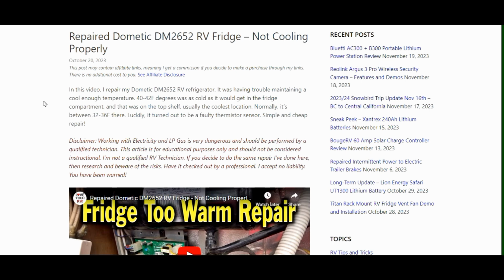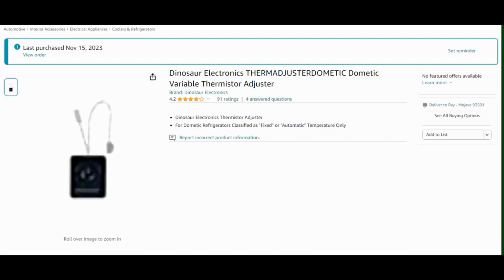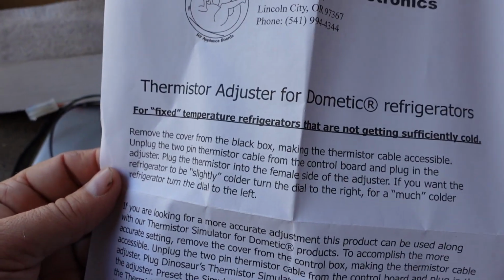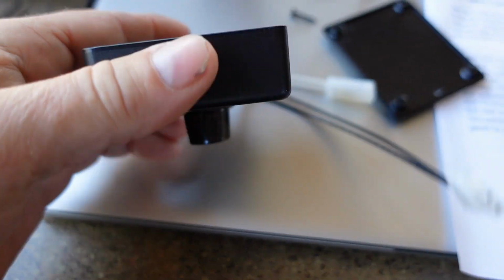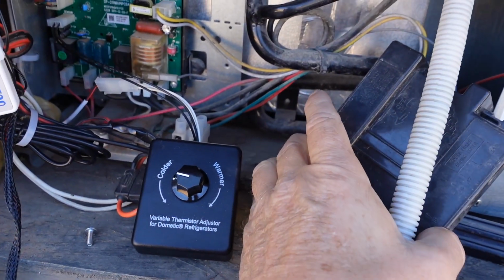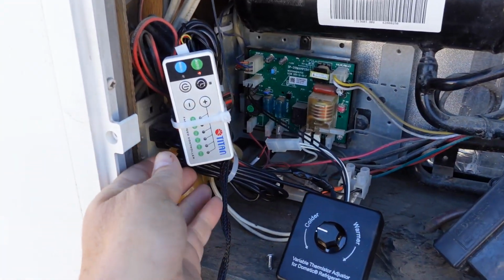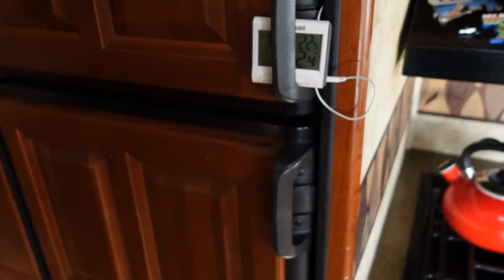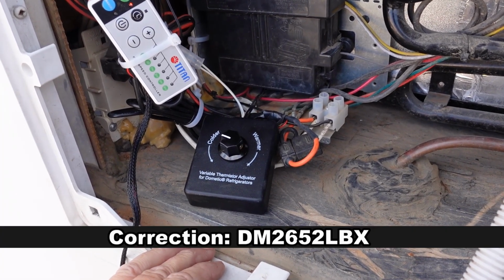Add-on Fridge Temperature Adjuster For Some Models of Dometic RV Refrigerators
In this video, I install an add-on temp adjuster from Dinosaur Electronics for my Dometic RV fridge. It plugs in series with the fridge's thermistor, allowing for better cooling control.  I read that many people using it were able to get lower temperatures.

I had recently replaced a faulty thermistor and still wasn't happy with the temps. Even when adjusted via a slider control, the lowest temp on the top shelf was around 36F. With the new adjuster, I'm pleased to report that I can now get the fridge's top shelf down to 34F or a bit lower and -2F in the freezer. About perfect in my book.